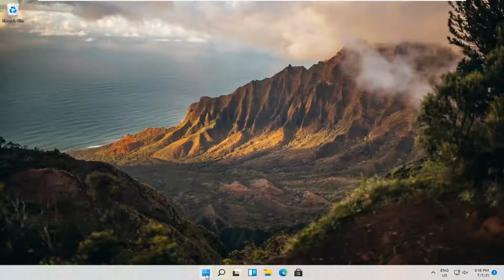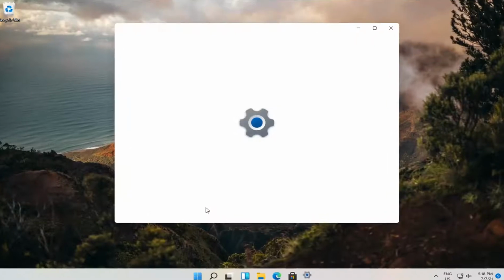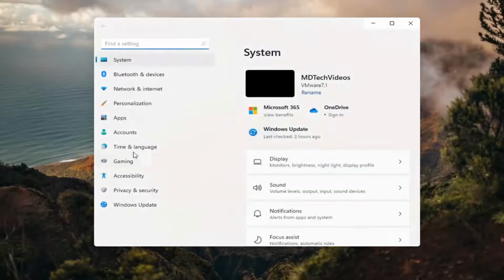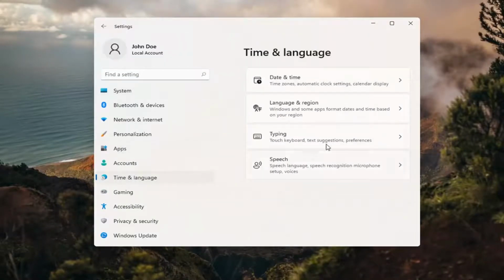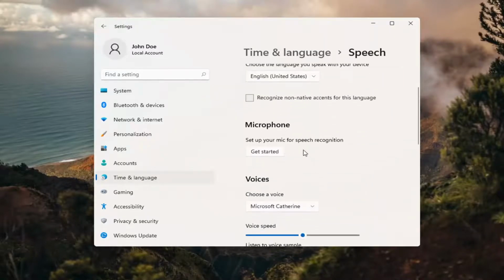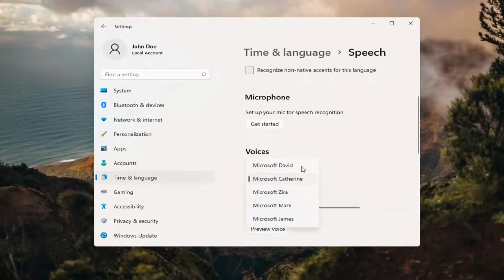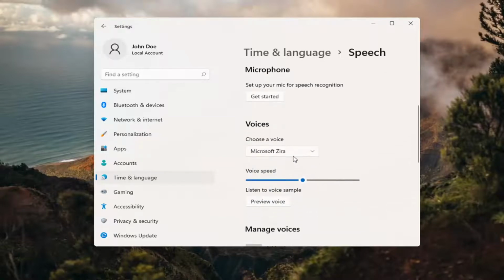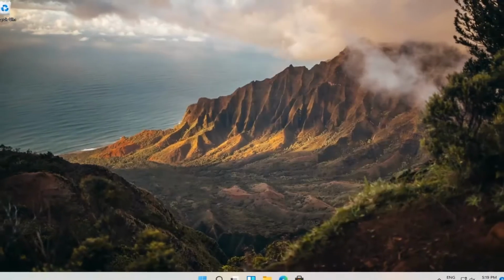Windows 11: How to Change Narrator Voice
You can change the Narrator’s voice a number of different ways. From the Narrator settings screen, use the drop-down menu to choose which voice you want to use for Narrator.

Issues addressed in this tutorial:
change narrator voice windows 11
how to change narrator voice windows 11

Narrator lets you use your PC without a display or mouse to complete common tasks if you’re blind or have low vision. It reads and interacts with things on the screen, like text and buttons. Use Narrator to read and write email, browse the internet, and work with documents.